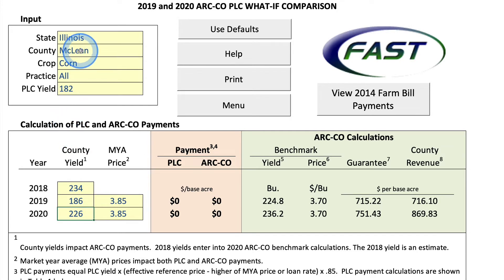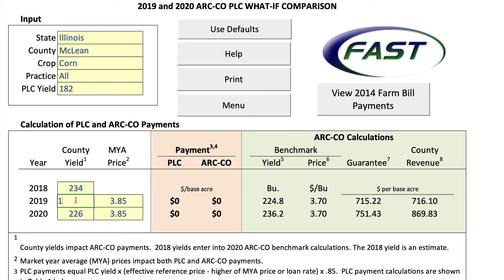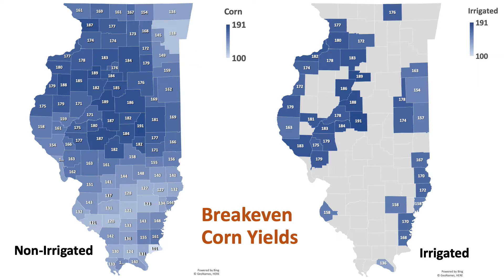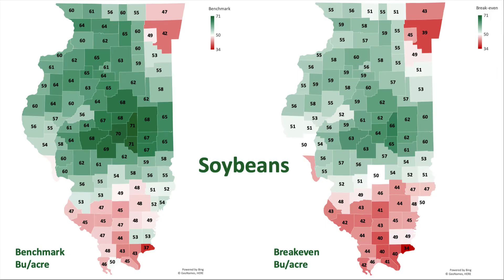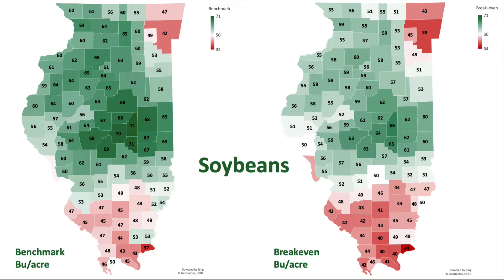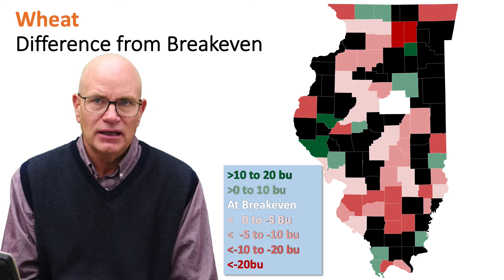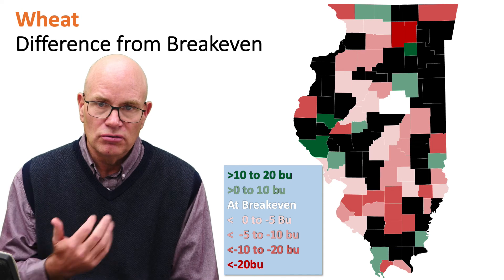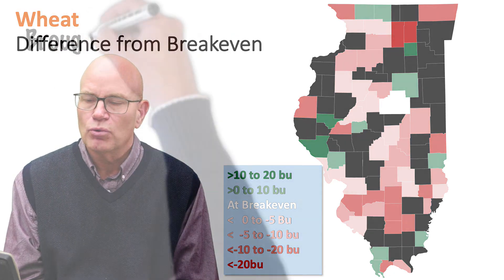Yields Below Which ARC-CO Will Make Payments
2018 Farm Bill What if Tool Spreadsheet may be downloaded

This article shows break-even county yields below which Agricultural Risk Coverage at the County Level (ARC-CO) will make payments in 2019. Break-even yields are calculated at USDA’s January estimates of Market Year Average (MYA) prices: $3.85 per bushel for corn, $8.40 per bushel for soybeans, and $5.50 per bushel for wheat.  For corn, 2019 county yields likely will exceed break-even levels in most Illinois counties, meaning that most Illinois counties will not receive an ARC-CO payment in 2019. More counties could generate soybean ARC-CO payments. ARC-CO will generate 2019 payments for wheat, but PLC payments will exceed ARC-CO payments in most cases.